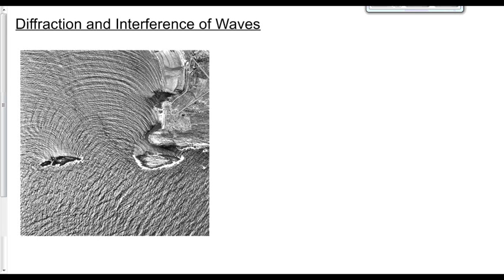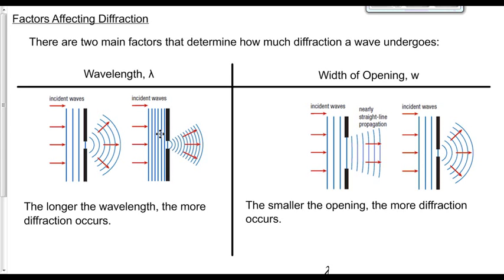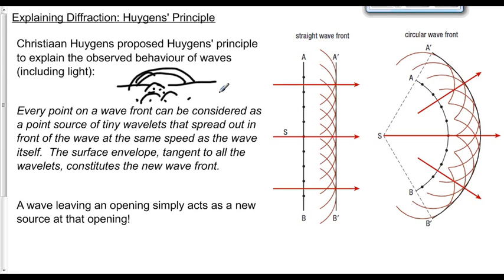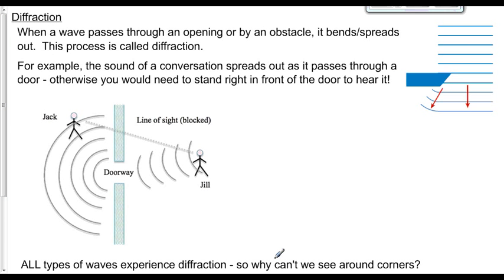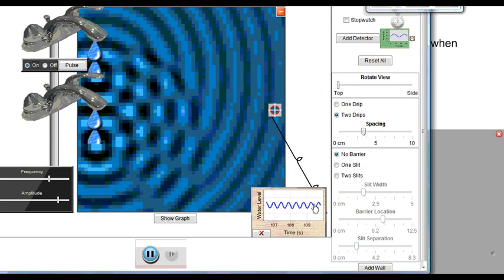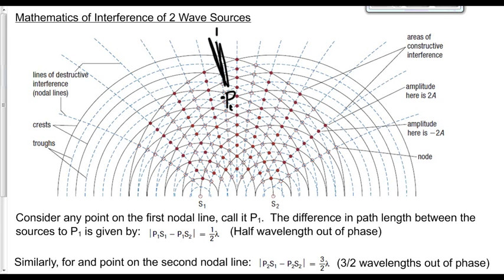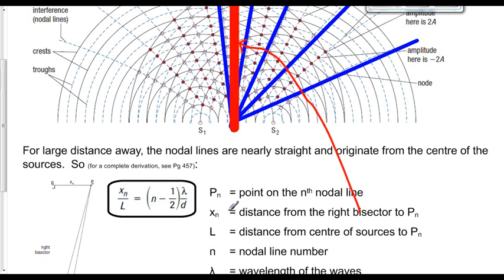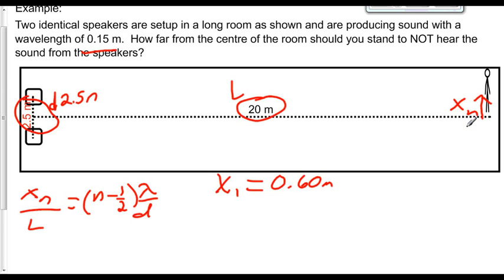Interference and Diffraction